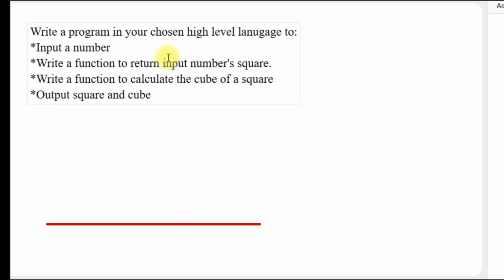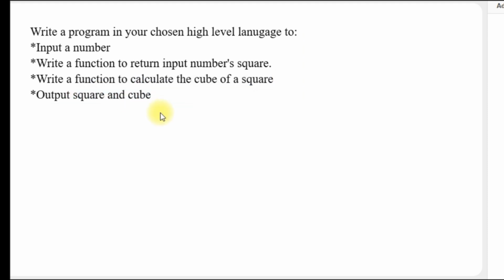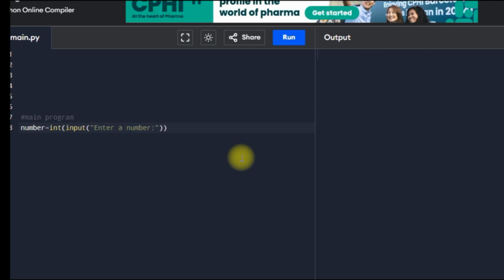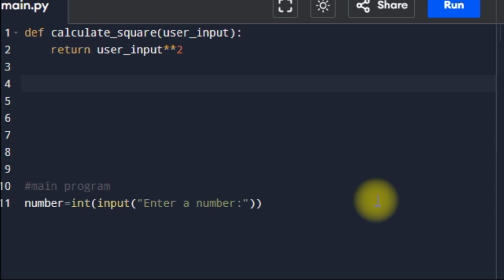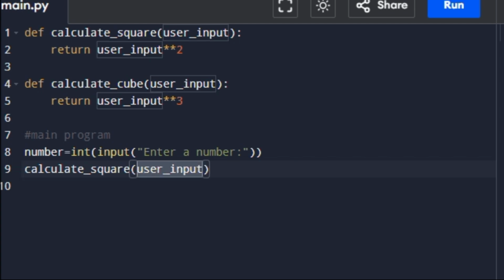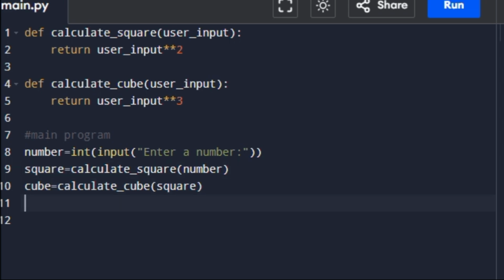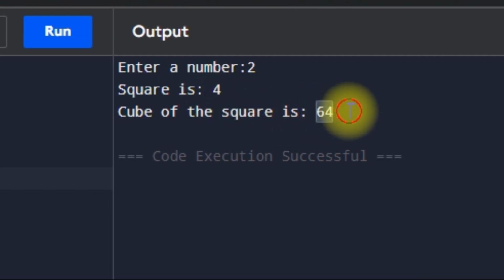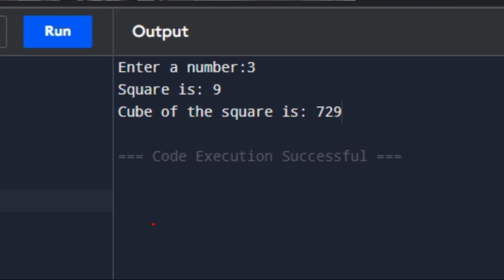Python Functions Explained: Returning Values to Your Main Program Cambridge O Level Computer Science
Python Functions: Understand how to define and call functions for Cambridge IGCSE & O Level Computer Science in Python, including those that return a value and those that perform actions without returning a value. Explore key concepts like parameters, arguments, and the significance of the return statement. This topic is relevant for O/A Levels Computer Science, IGCSE, GCSE, and other relevant curricula.

📌 Instructor: Sir Fawad Akhtar Ansari, a seasoned Computer Science teacher with 17+ years of experience in O/A Level education.
📌 For Online Classes: Contact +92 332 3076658 to enroll in personalized lessons today.

💻 What You'll Learn:
✅ How to use Python functions for calculations.
✅ Key concepts of programming with simple, step-by-step examples.
✅ Essential skills for excelling in GCSE, IGCSE, O Level, and A Level Computer Science exams.